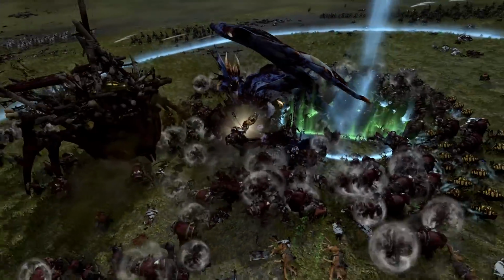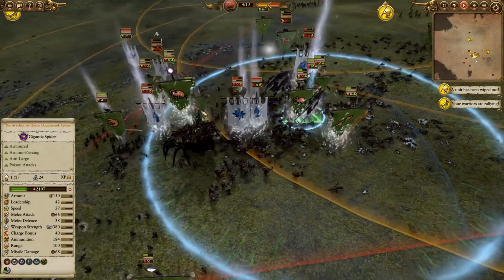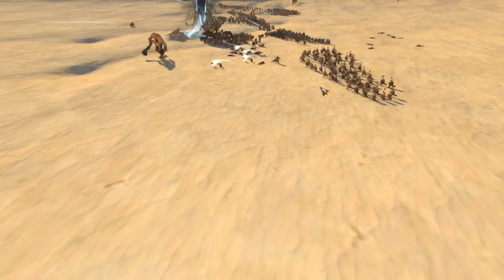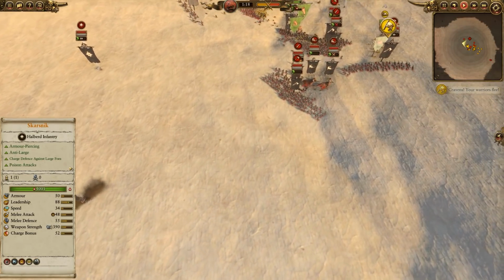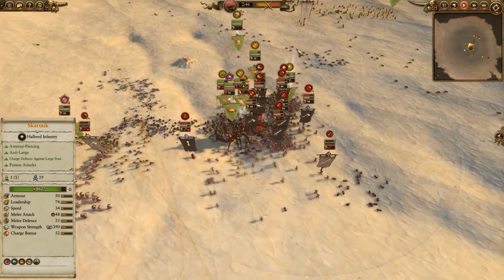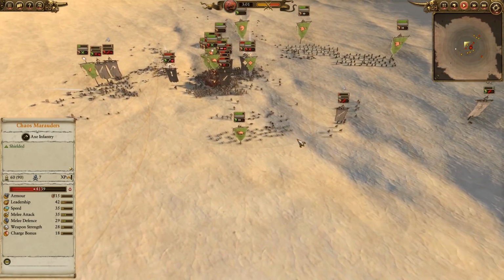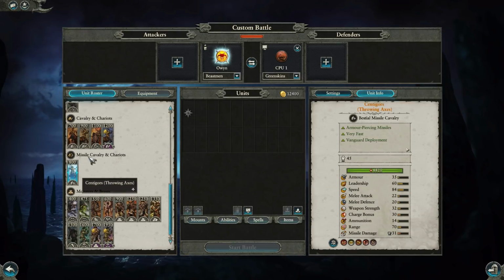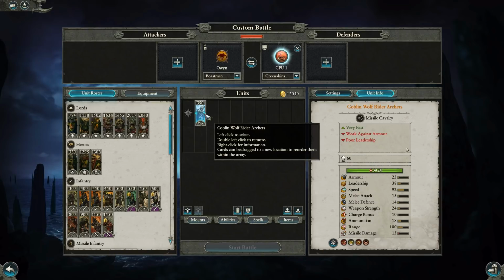Before I Loved PISTOLIERS - Greenskins vs High Elves, Chaos // Total War: Warhammer II Online Battle